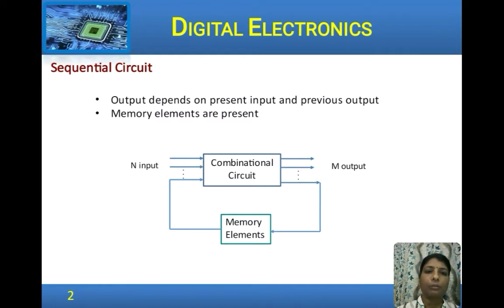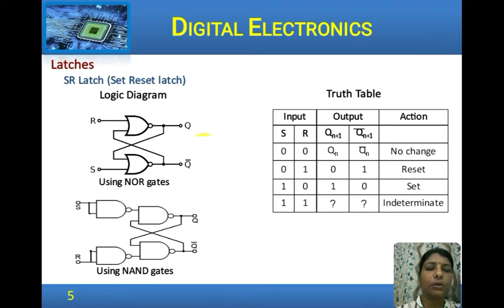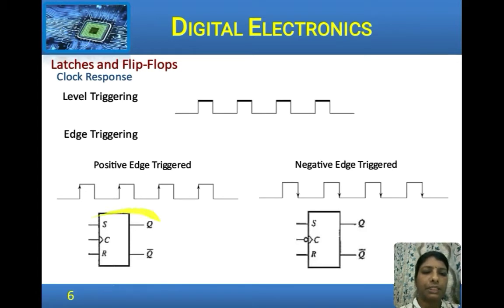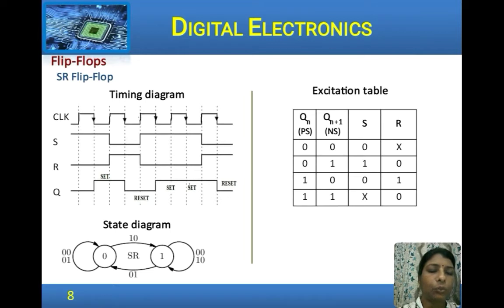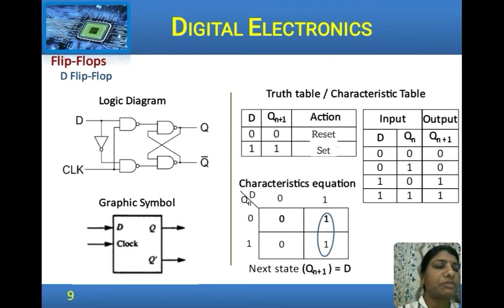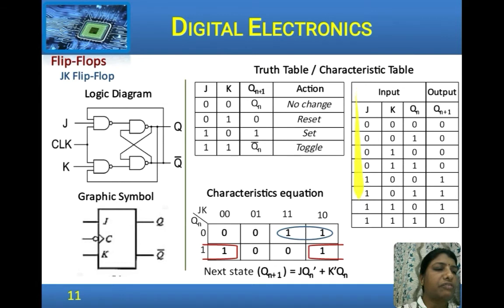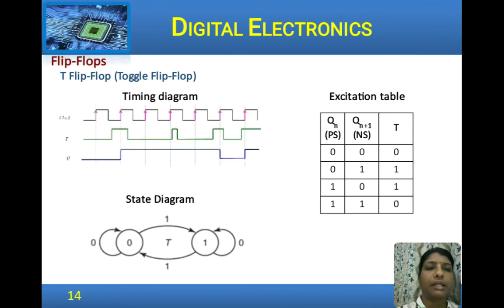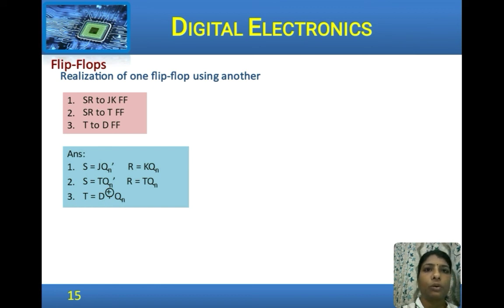Digital Electronics 3.1 - Sequential Circuits 1: Latches and Flip-Flops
This video discusses:
- Basic memory elements
      Latches and flip-flops
- Types of latches and flip-flops
        SR, D, JK and T
- Details of flip-flops
      logic diagram, symbol, truth / characteristic table, characteristic equations, timing diagram, state diagram, and excitation table
- Conversion of one flip-flop to another